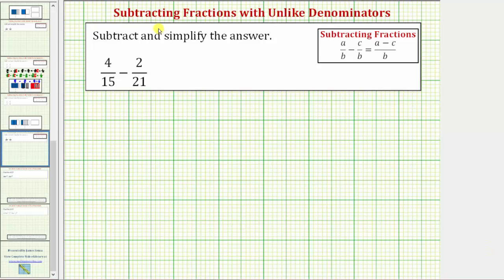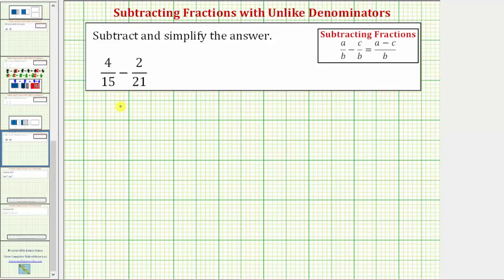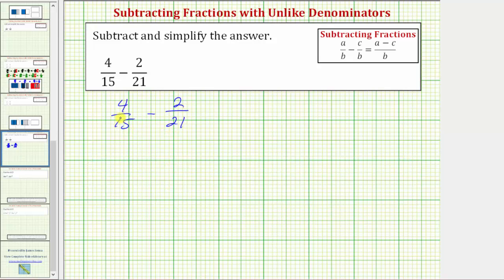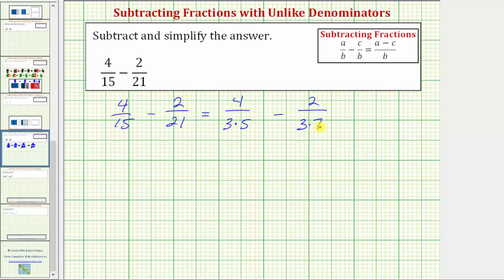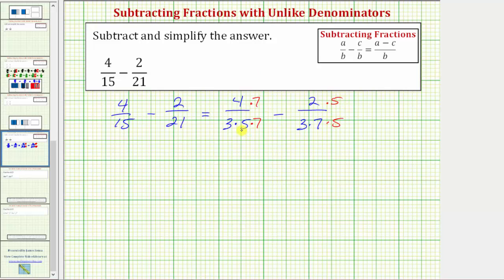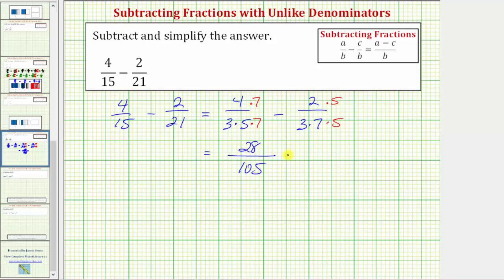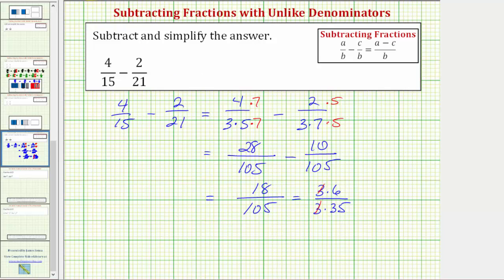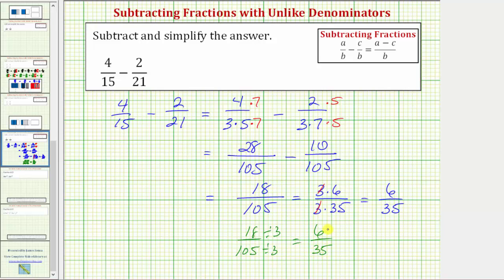Ex: Subtract Fractions with Unlike Denominators (Build LCD with Primes)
This video explains how to subtract fractions with unlike denominators by building the LCD using prime factors.